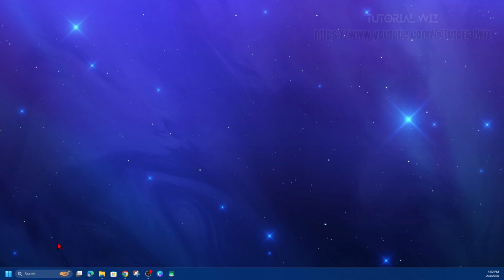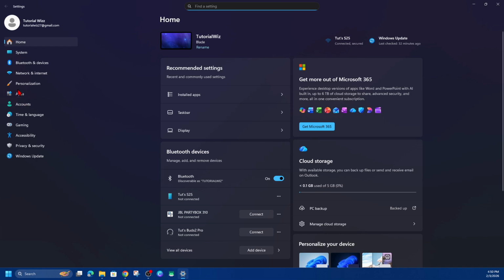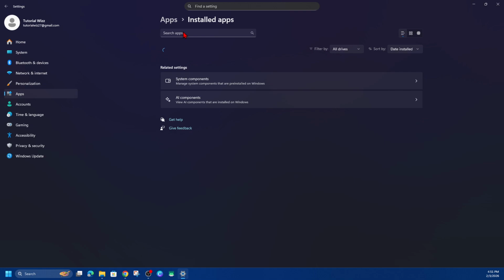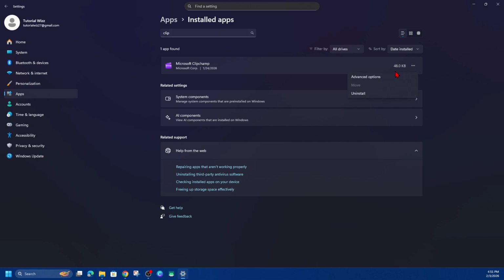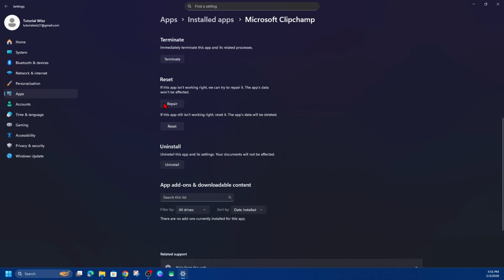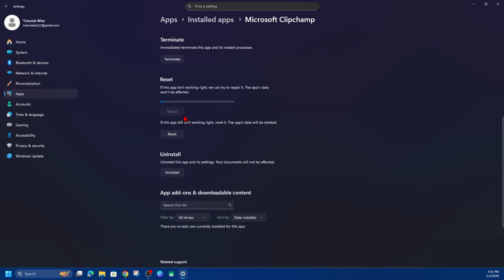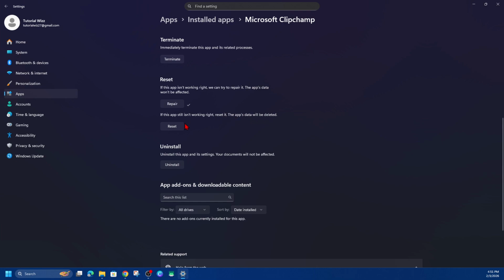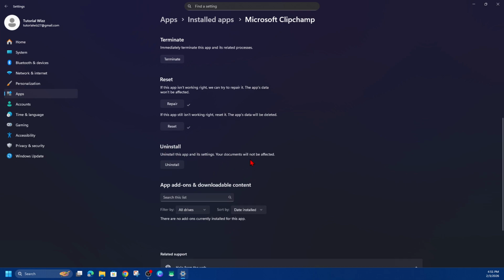How To Fix Clipchamp Effects Not Loading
Learn how to fix Clipchamp effects not loading in this detailed tutorial. The video provides step-by-step instructions on how to solve the common issue of Clipchamp effects not loading. We'll guide you through the process, ensuring you get your effects back up and running in no time. This tutorial is perfect for those using Clipchamp for video editing and are experiencing difficulties with their effects.